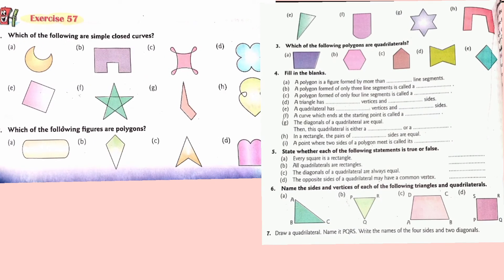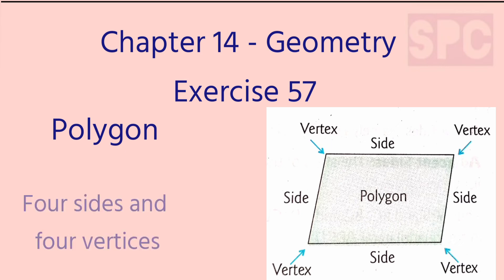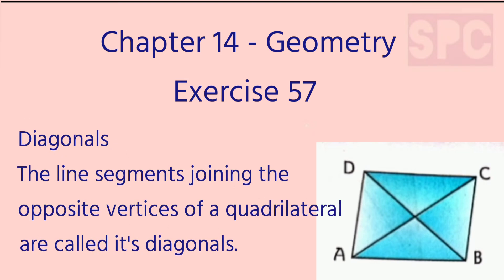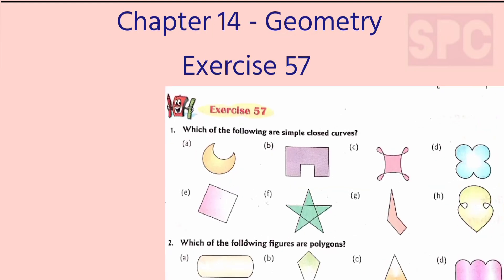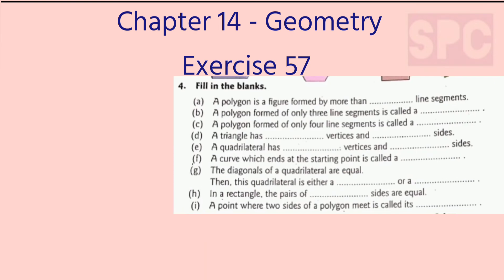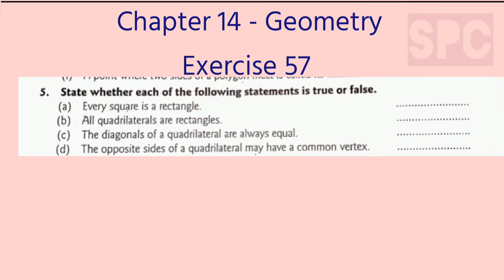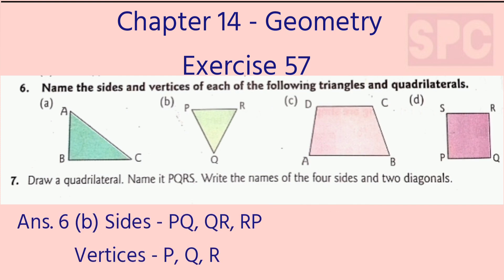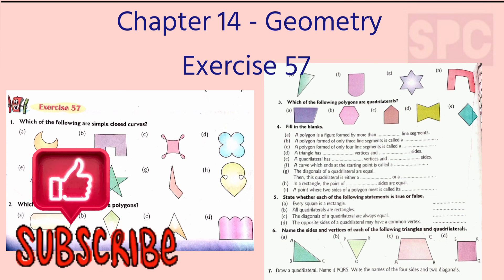Solution Of Ex-57 | Class 4 Maths Chapter 14 : Geometry | Part-IV | Composite Mathematics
Solution Of Ex-57 | Class 4 Maths Chapter 14 : Geometry | Part-IV | Composite Mathematics | @SangeetaPRTClassroom